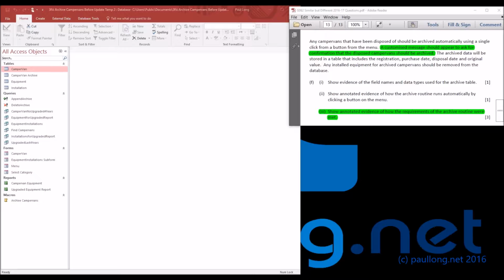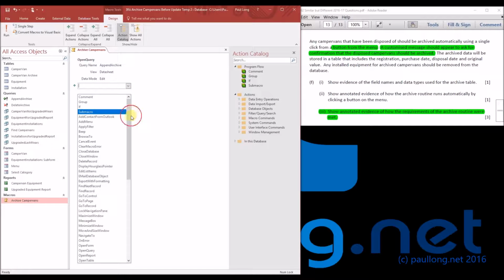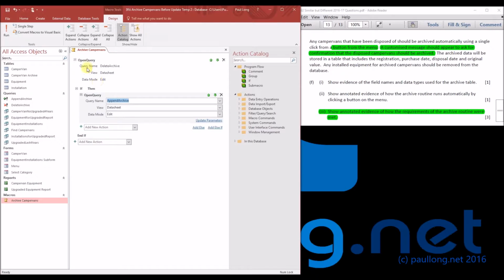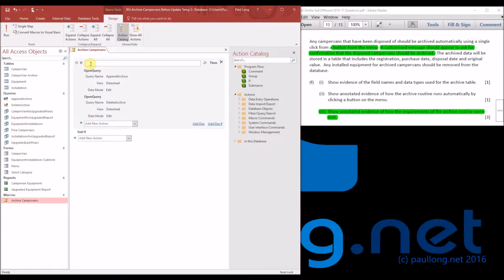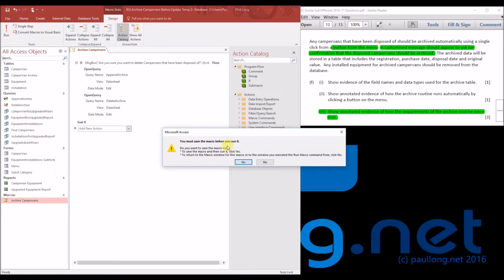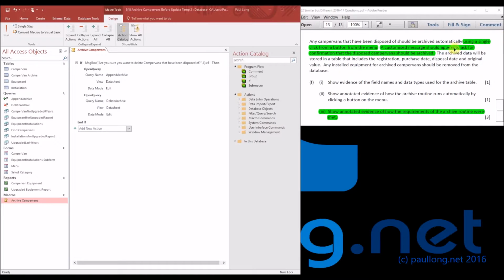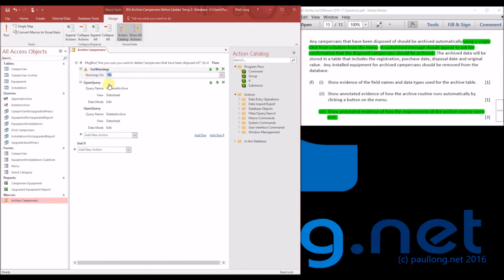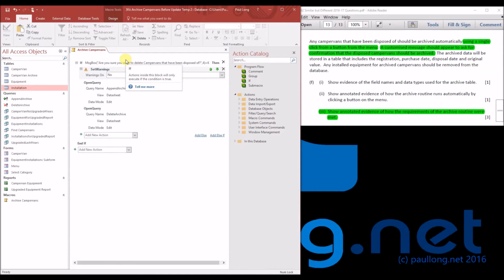3fiii 3 Archive Macro